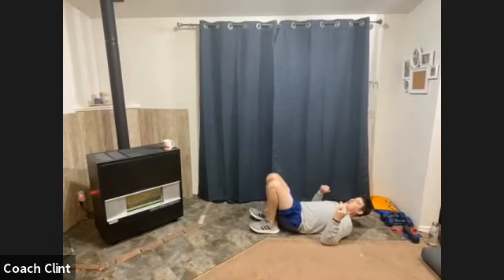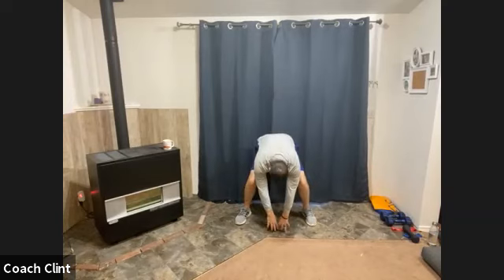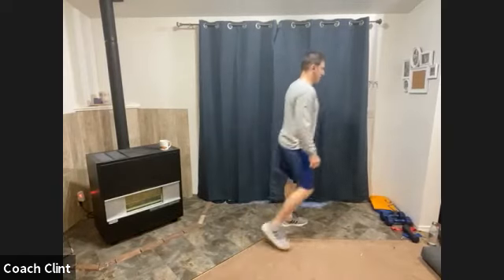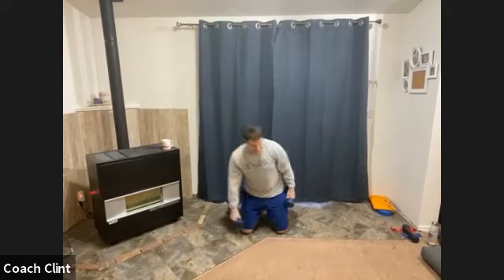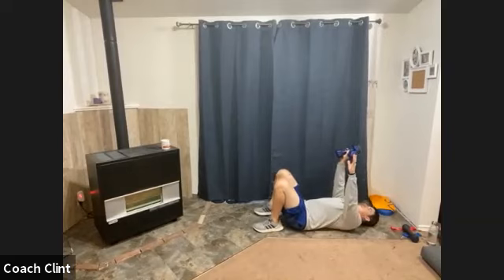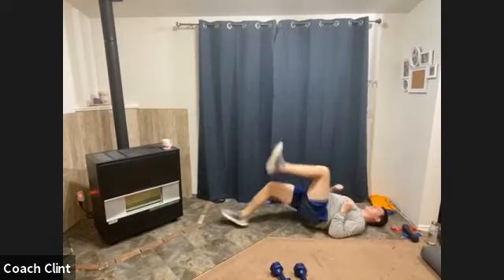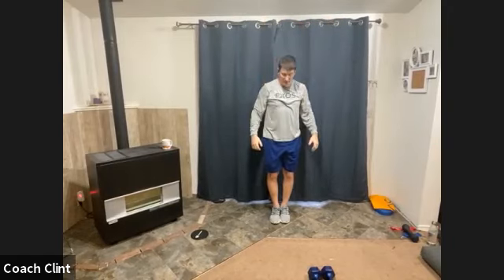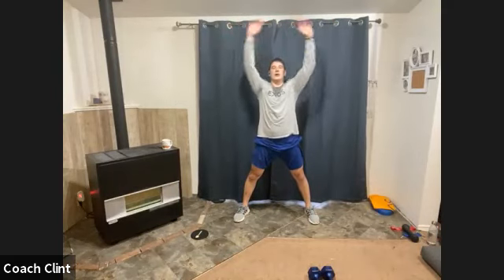Metabolic Challenge 11/15/2021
Lower pull upper push workout